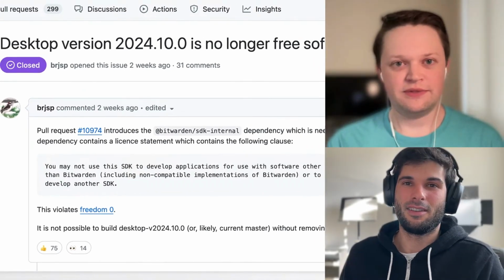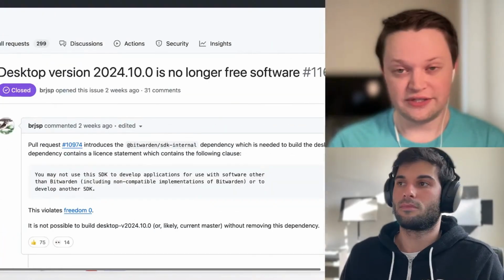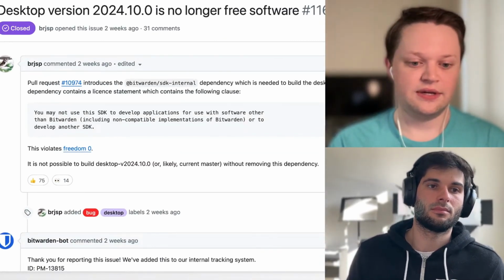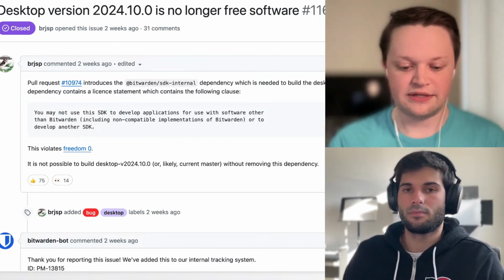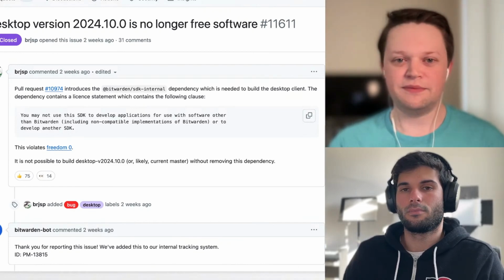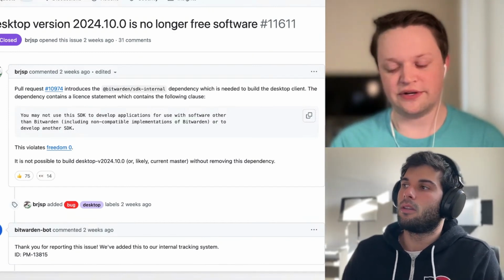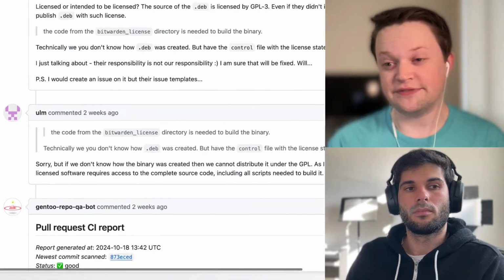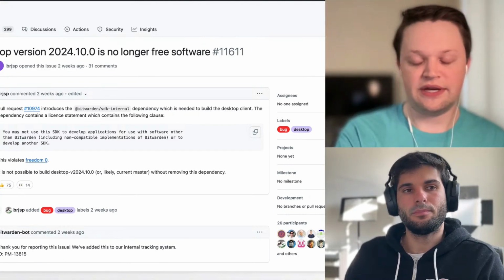Is Bitwarden No Longer FOSS?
Bitwarden, a popular open-source password manager, has recently faced scrutiny over its licensing practices. In this video, we break down the controversy and discuss its implications for users.